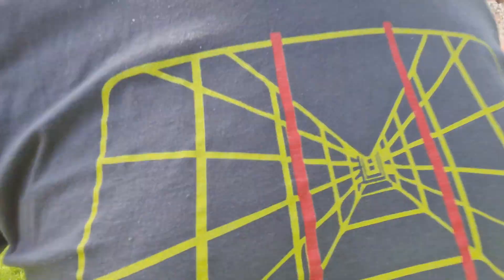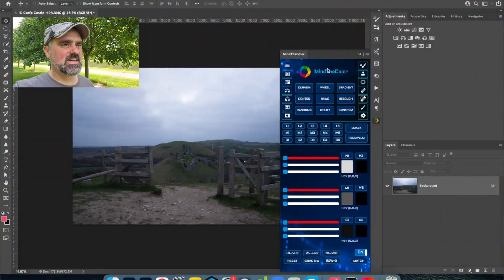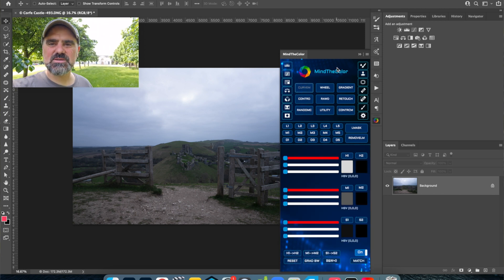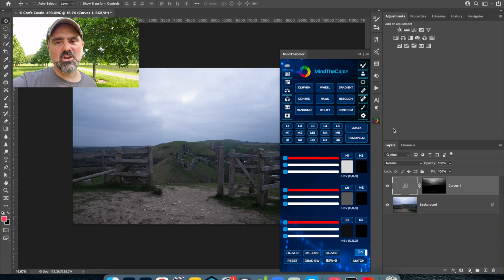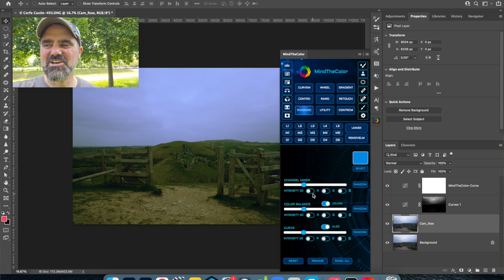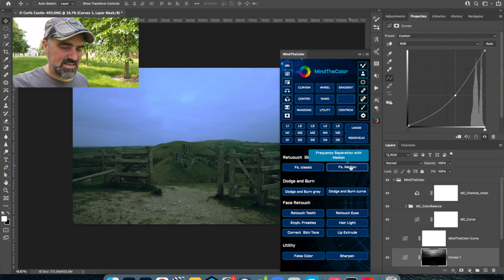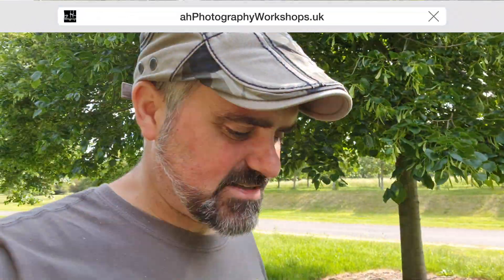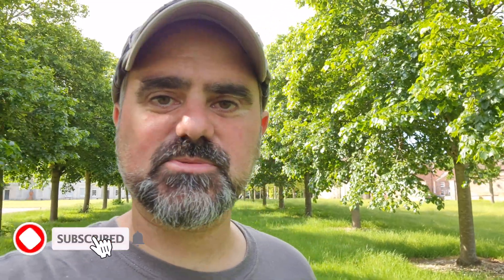Mind The Color Photoshop Panel Review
In this episode, I talk to you about the Mind The Color Photoshop Panel and how it can save you time and let you be more creative in Photoshop.